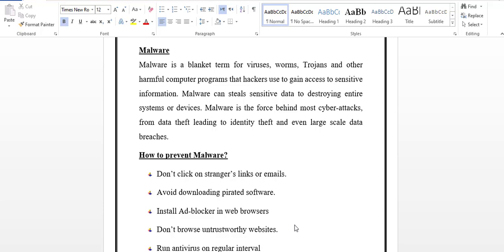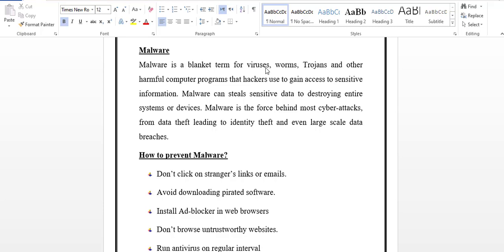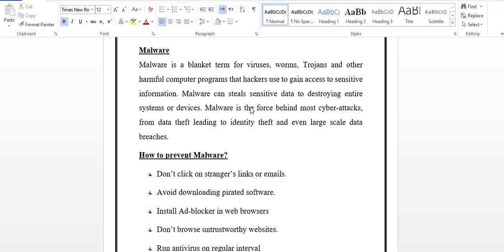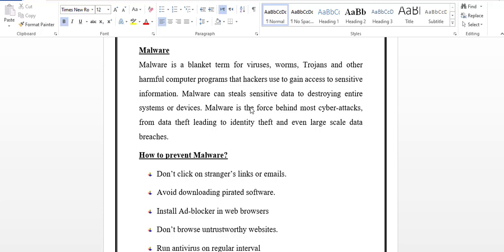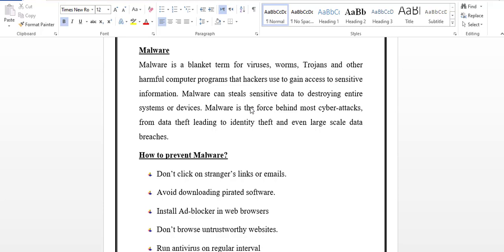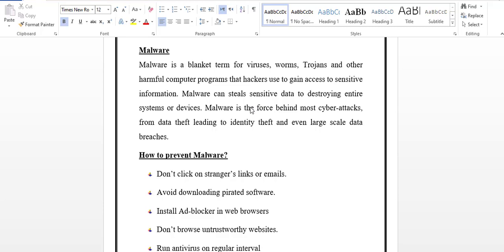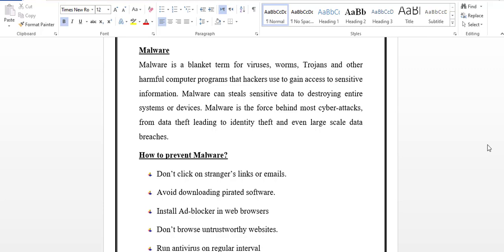Malware - what is it and How to Protect Yourself from malware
Malware
Malware is a blanket term for viruses, worms, Trojans and other harmful computer programs  that hackers use to gain access to sensitive information. Malware can steals sensitive data to destroy entire systems or devices. .

How to prevent Malware?

Don’t click on stranger’s links or emails.
Avoid downloading pirated software.
Install Ad-blocker in web browsers
Don’t browse untrustworthy websites.
Run antivirus on regular interval